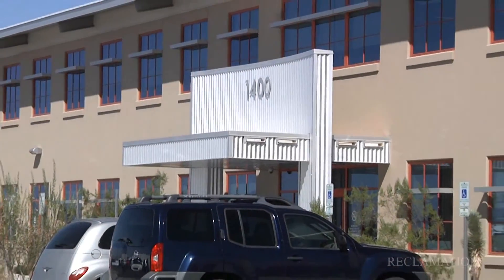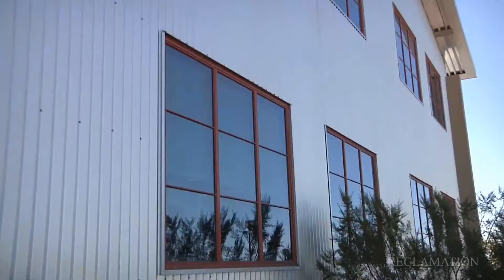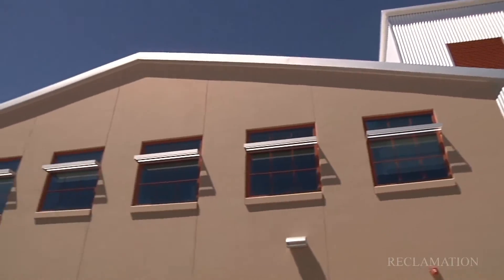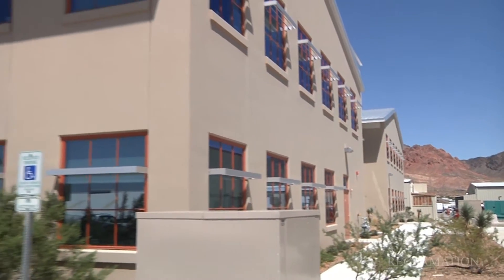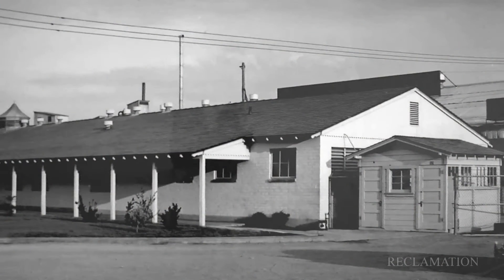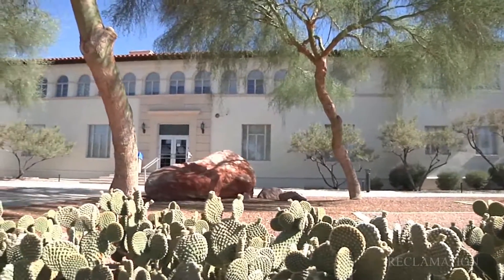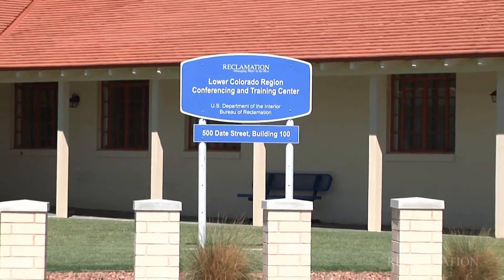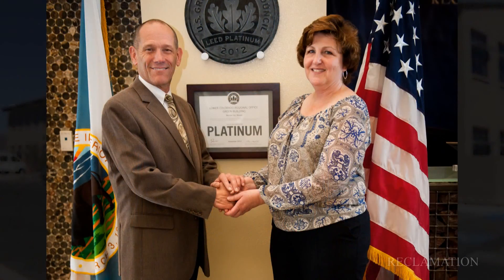Lower Colorado Region Office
The Lower Colorado Regional Office in Boulder City, Nevada, is a great example of how Reclamation is incorporating energy saving strategies into its infrastructural adaptations in order to maintain Reclamation’s commitment to sustainable building and historic preservation. In addition to the construction of LEED certified Building 1400, the LC Regional Office has continued its innovative, energy-saving momentum by installing more efficient technologies throughout its other buildings, and within its landscaping.

Update: At about 2:00 in the video, the caption reads “PV panels” when it really should be “solar thermal panels.” Sorry for the error.